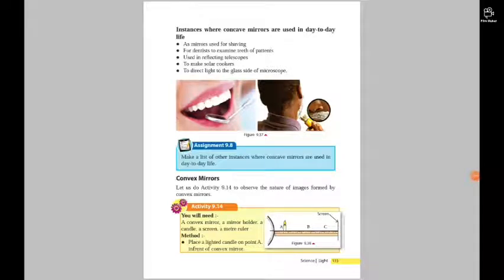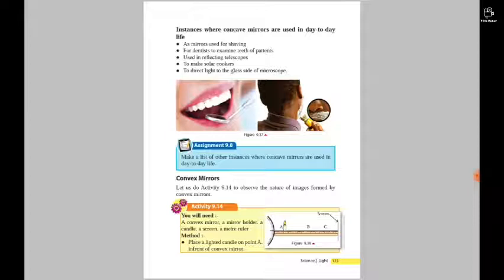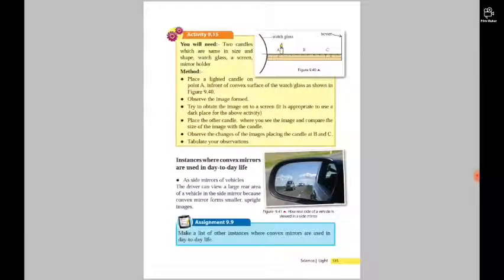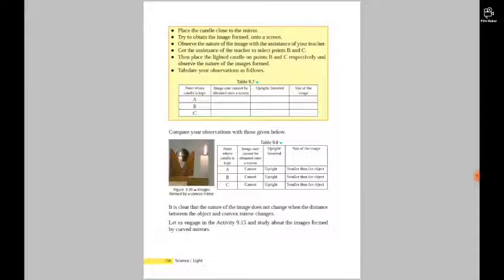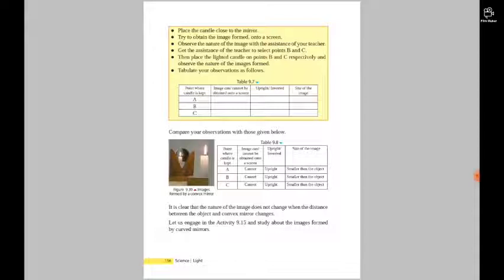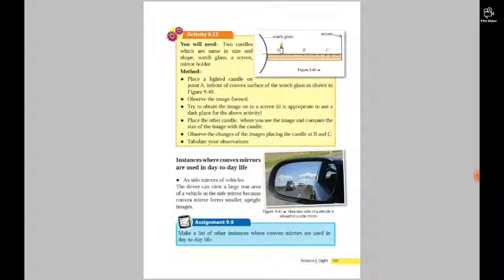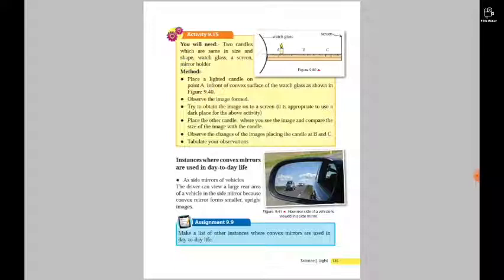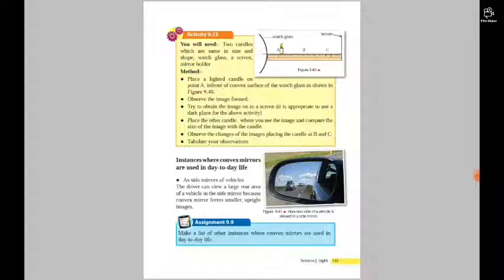Grade 7 science LIGHT english medium- images formed by convex mirrors